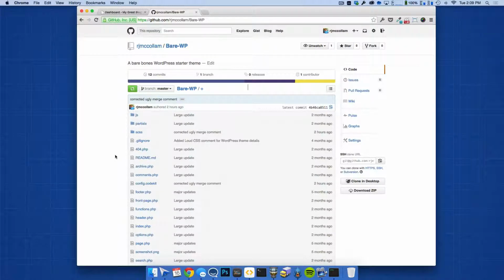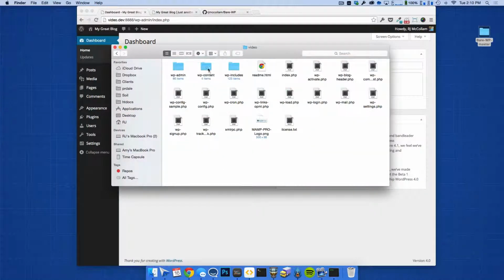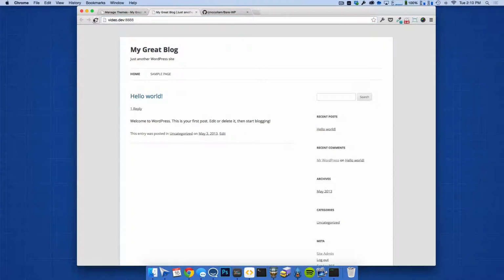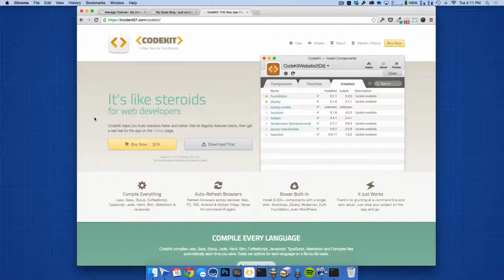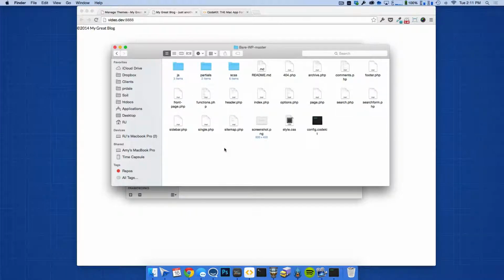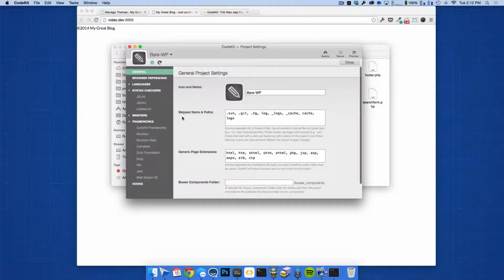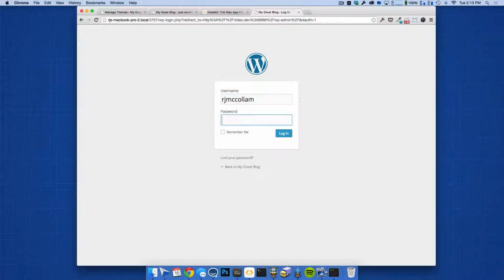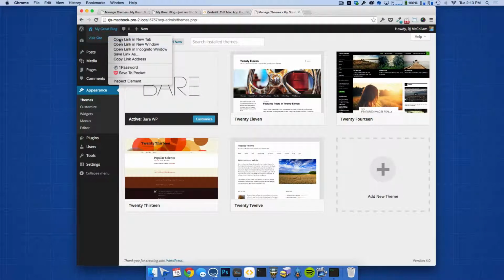Setting up the Bare WP Theme in CodeKit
In this video I show you how to download the Bare WP WordPress Theme and get it up and running in CodeKit.